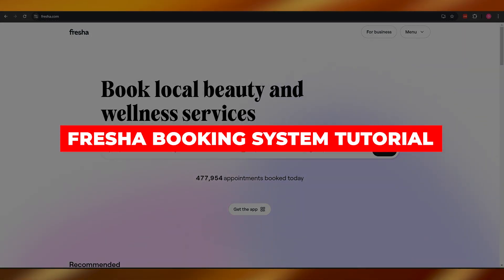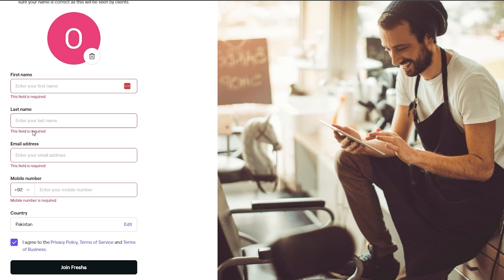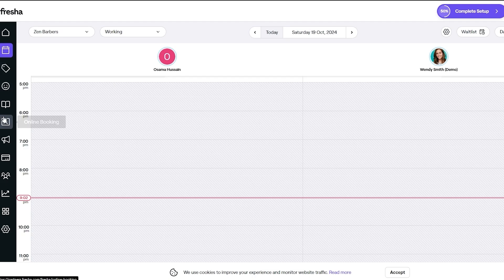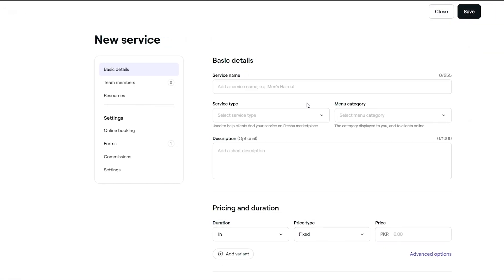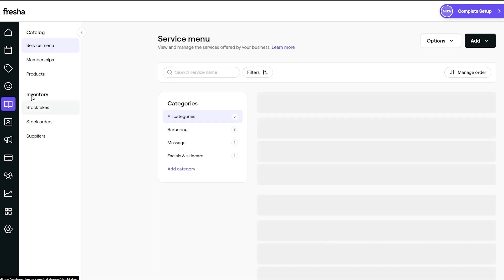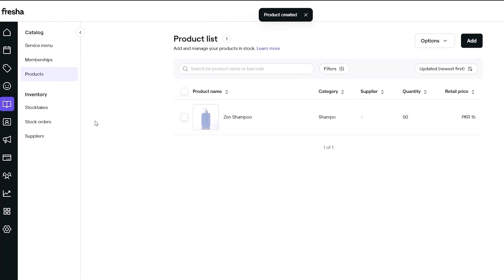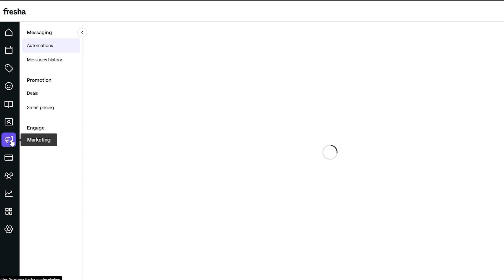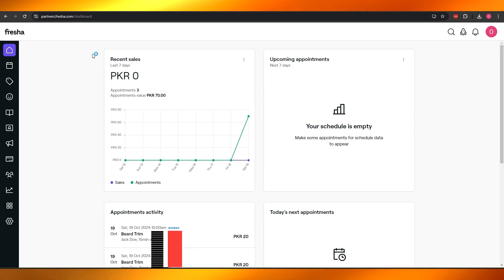How to Use Fresha Software (2026) | Fresha Booking System Tutorial for Beginners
Learn how to use Fresha software with this comprehensive tutorial! In this beginner-friendly guide, we’ll walk you through the Fresha booking system, covering everything from setting up your account to managing appointments, payments, and client details. Perfect for beauty and wellness businesses looking to streamline operations, this step-by-step Fresha tutorial will help you get the most out of Fresha’s powerful features. Whether you're new to online booking systems or switching to Fresha, this video covers all you need to know to manage your bookings efficiently and boost your business with ease.